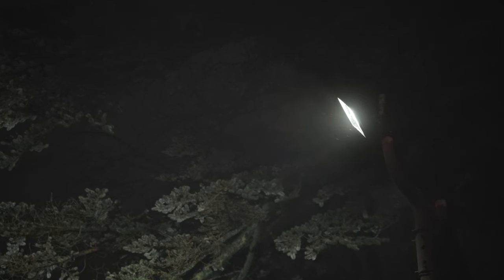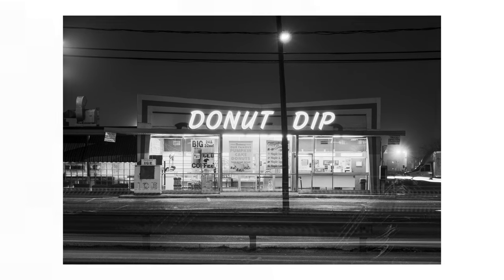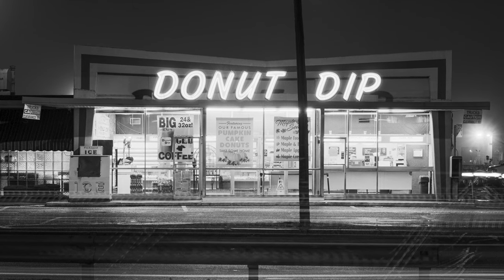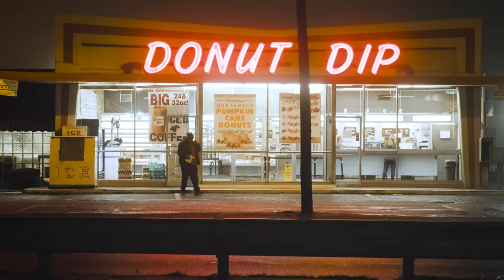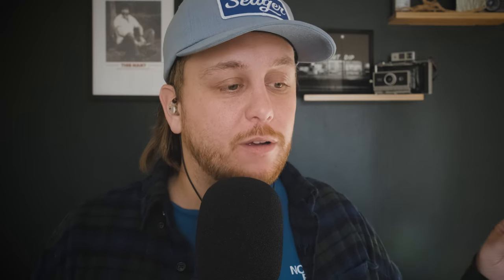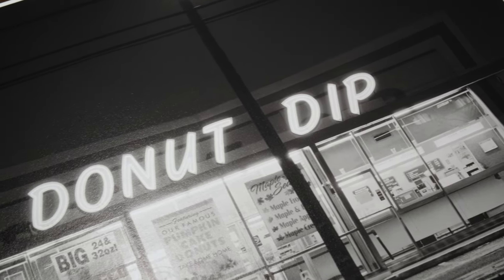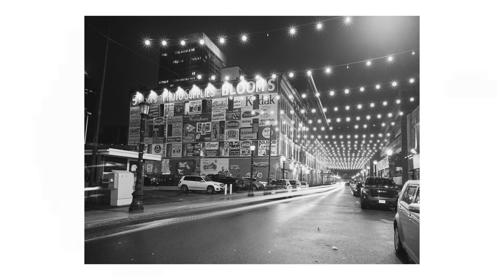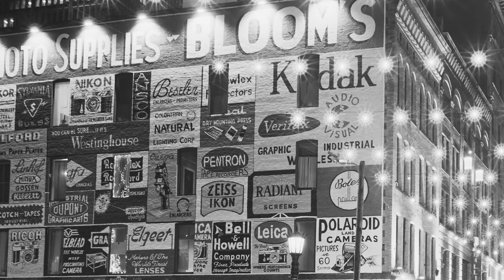Large Format Night Photography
VIDEO GEAR USED:
Camera: Fuji XT4
Lens: 16-55 f2.8 Fujinon
Audio: Zoom H5 + Diety Video Mic